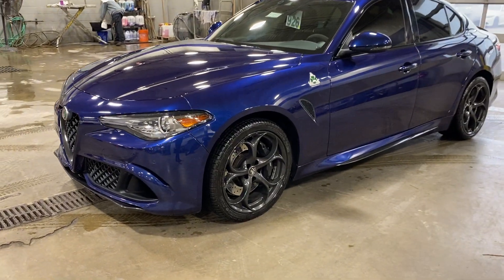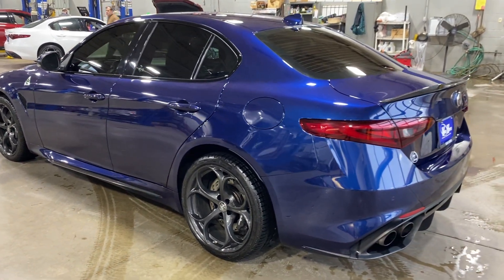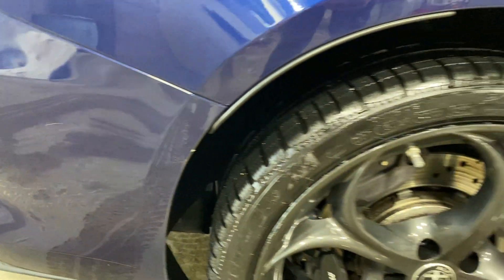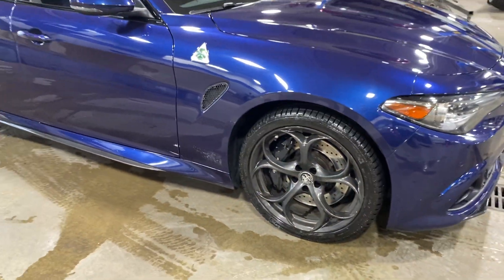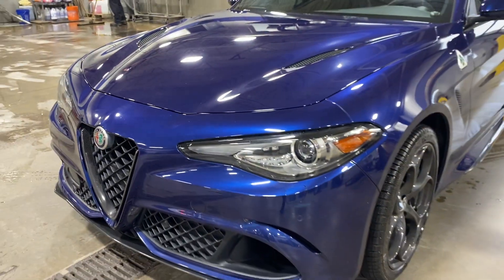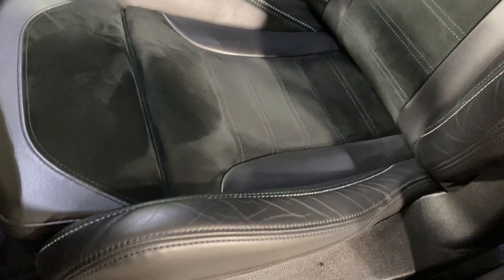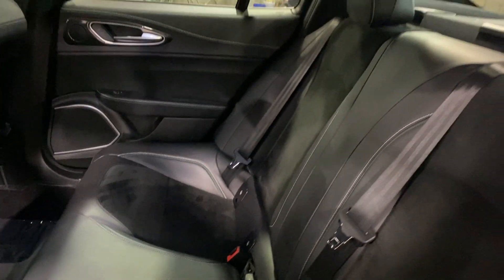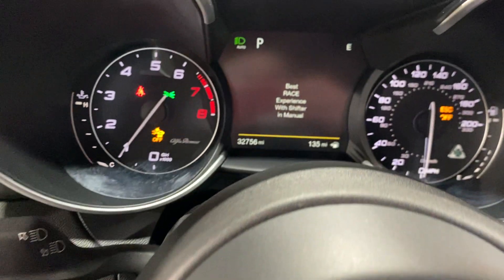2018 Montecarlo Giulia QV